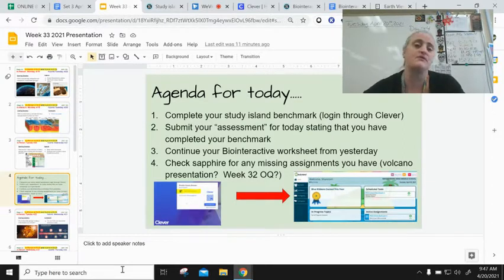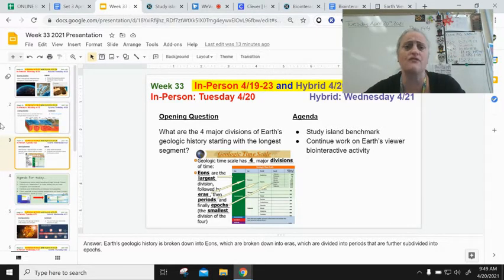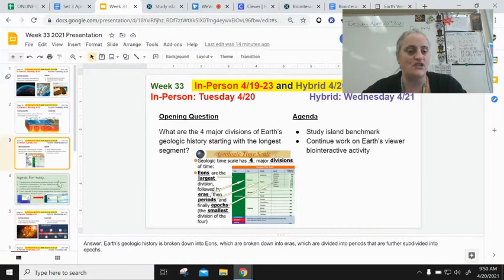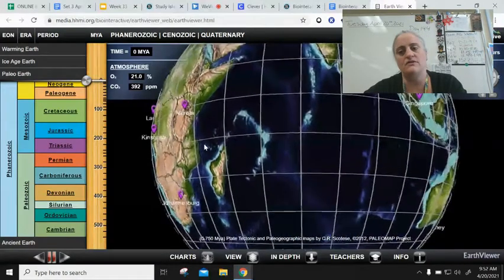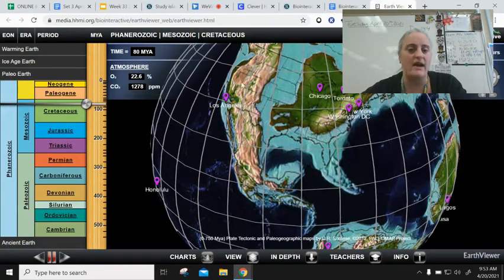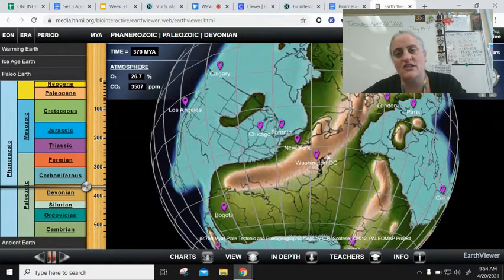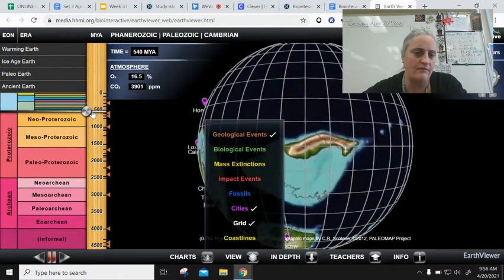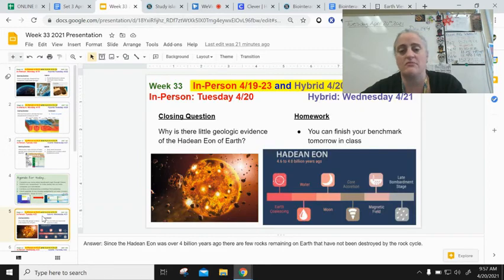Video for 4/20